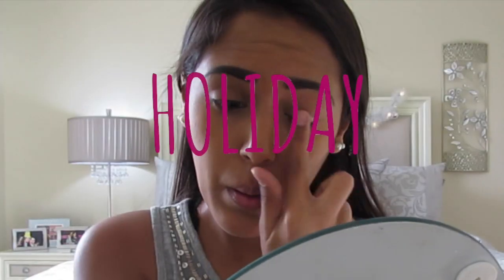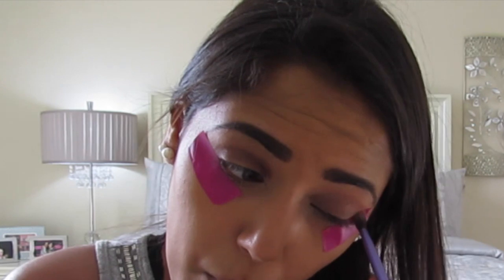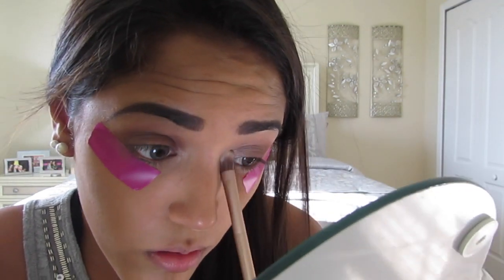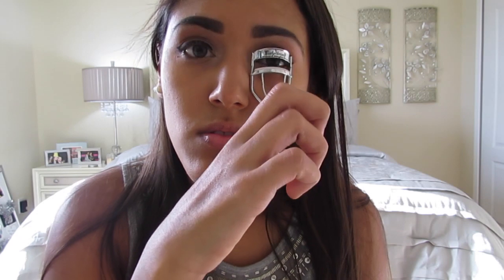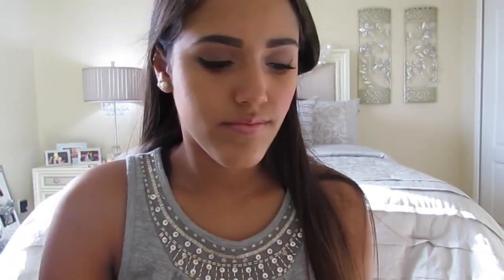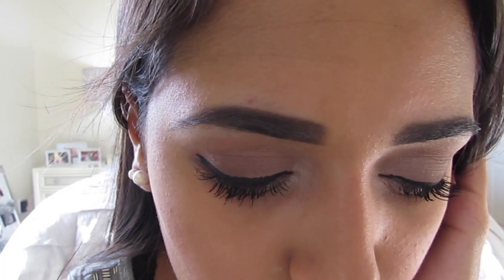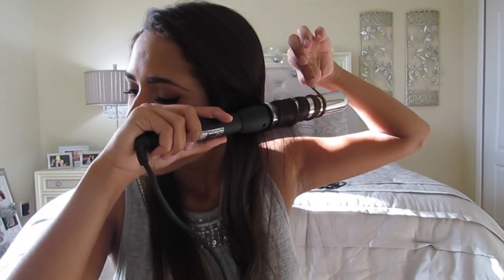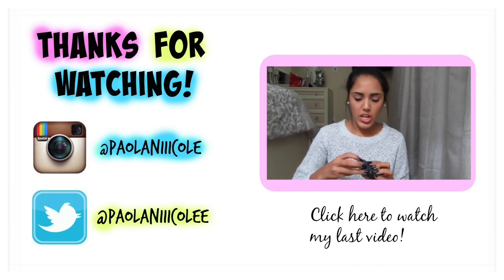HOLIDAY MAKEUP & HAIR!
THUMBS UP IF YOUR EXCITED ABOUT THE HOLIDAYS
∙•❁OPEN FOR MORE INFO❁•∙
Katyas channel!

Hi guys,
So sorry about the quality of the intro and my voice throughout the video! I am extremely sick. Hope you all enjoy & I will see you in my next video!

Don't forget to enter my giveaway it will end on December 10th, don’t forget that to enter all you have to do is subscribe to my channel and comment down below what you’re most excited about for the holidays. See you guys in my next VIDEO! xoxo